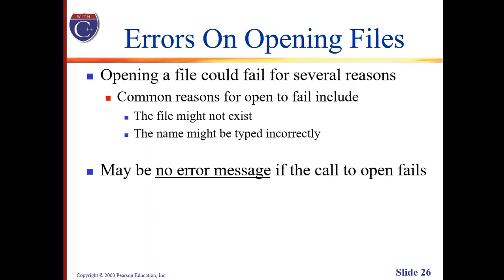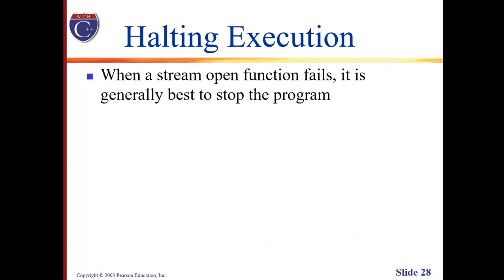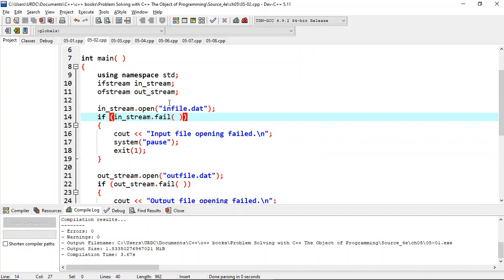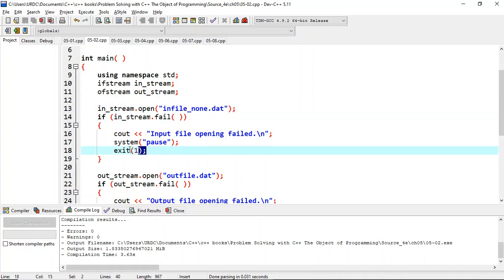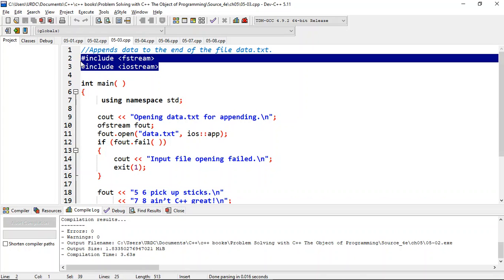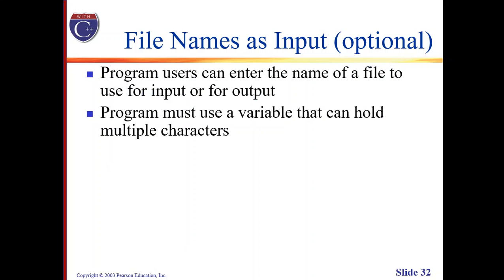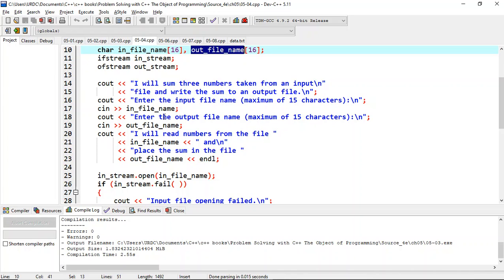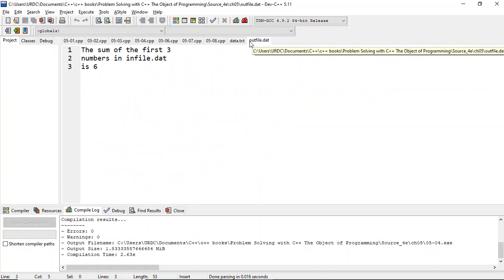5 1 Streams and Basic File IO Part C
You are already using files to store your programs. You can also use files to store input for a program or to receive output from a program. The files used for program I/O are the same kind of files you use to store your programs. Streams, which we discuss next, allow you to write programs that handle file input and keyboard input in a unified way and that handle file output and screen output in a unified way.